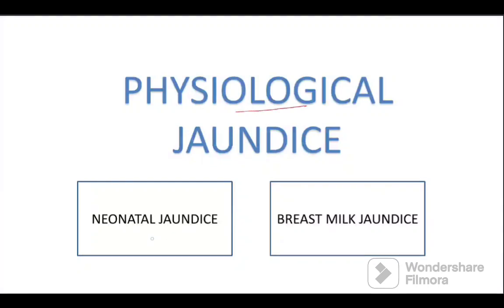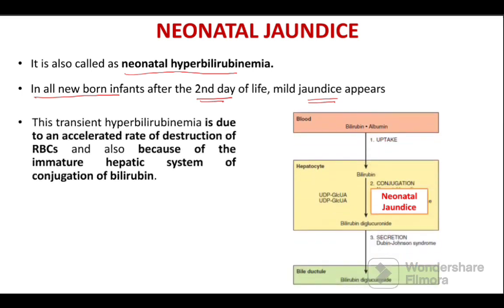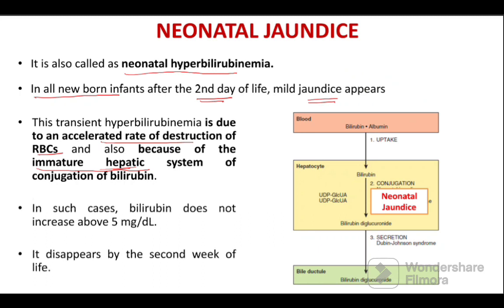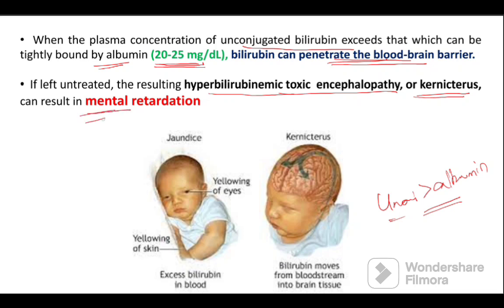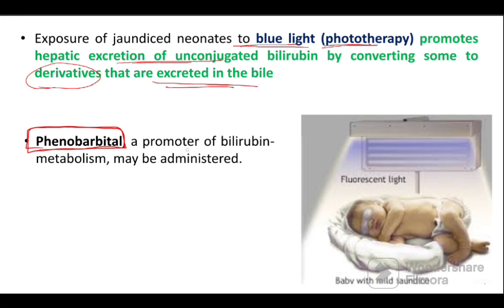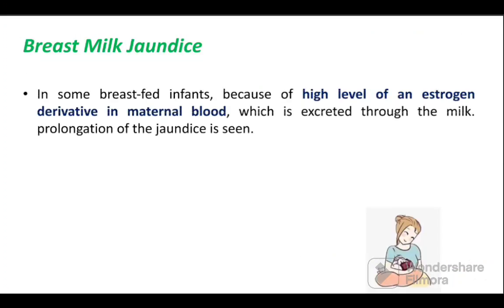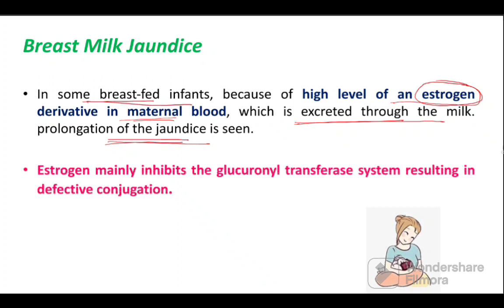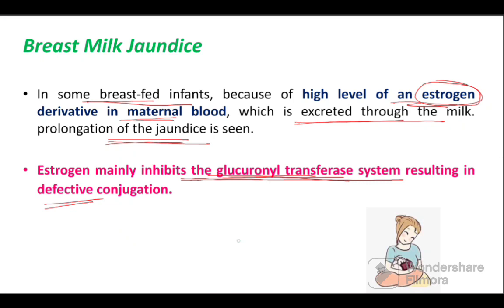Physiological Jaundice - Types ,Causative Factors, Treatment.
In this video different types of physiological jaundice, type of bilirubin raised and the causative factors are discussed.